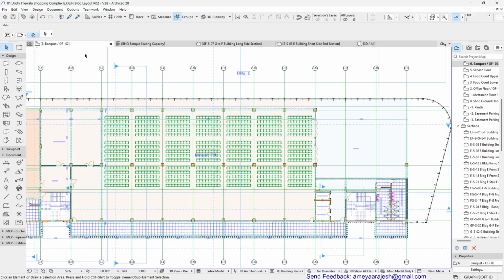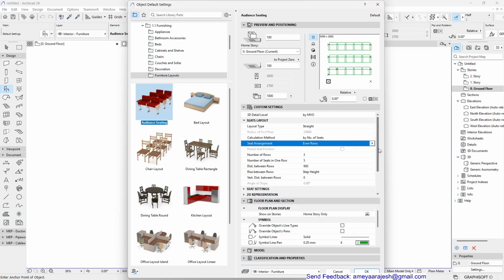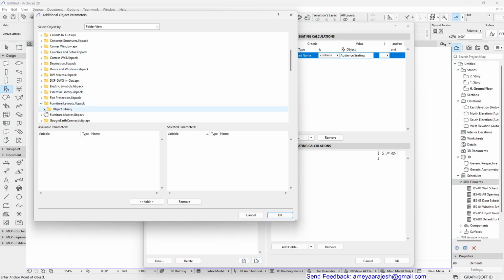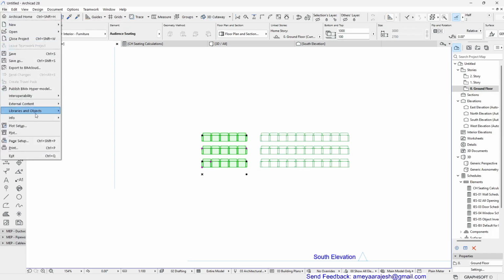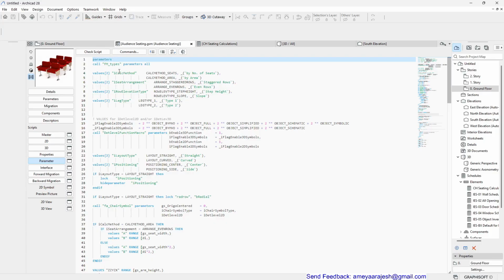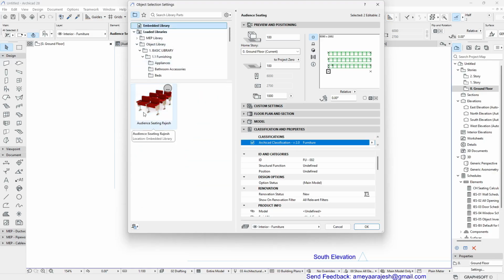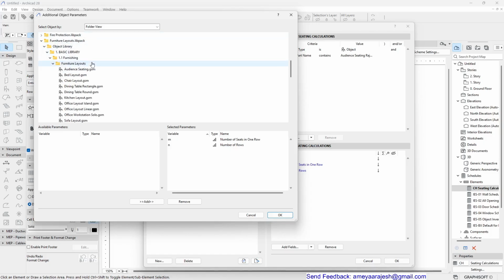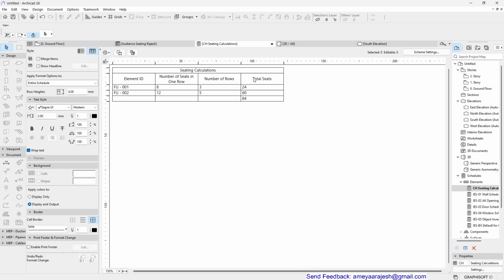Add New Parameter in Library Object Part - 01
Previous Clip:
Current Clip: How to customize the ArchiCAD Library part by adding the new parameter into it. Part-01.